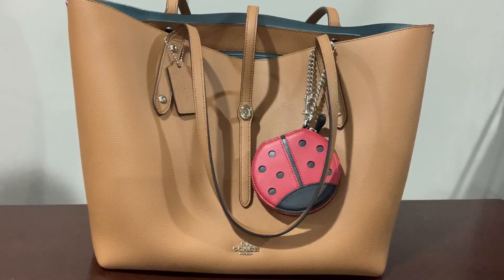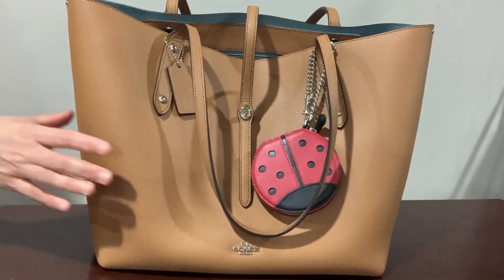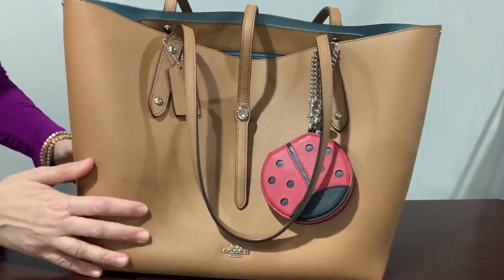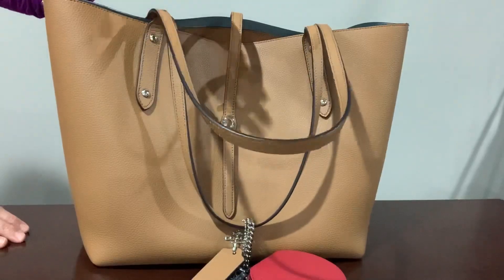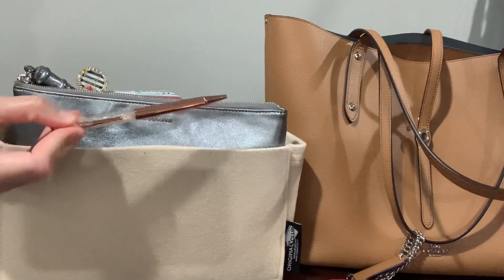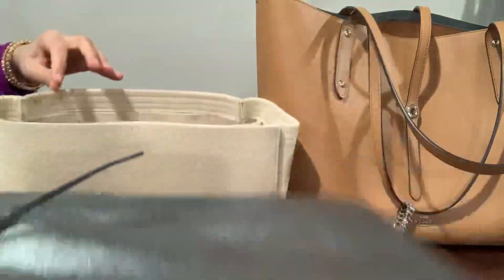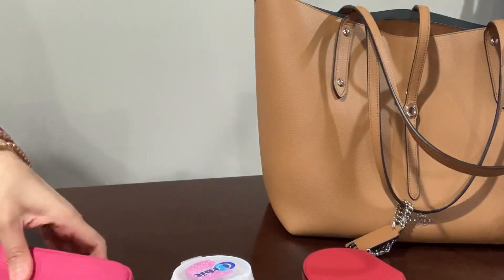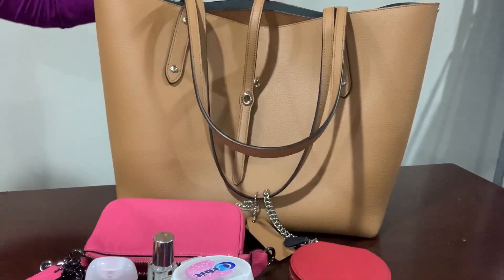COACH MARKET TOTE REVIEW!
In this video, I talk about the Coach Market tote in a beautiful tan color. I talk about what items I carry in my tote.

Details on the tote
Turnlock closure, leather lining
Handles with 10 1/4 inch drop
12 1/4"(L) * 11 1/4"(H) * 6" (W)

Product Links
Similar Tote
Katie Daisy Planner
Similar Carrington Pouch

Hi! My name is Asra. I live in Chicago and I make videos about handbags, fashion, beauty, and lifestyle. That would be greatly appreciated. Remember to click on the bell icon to receive notifications. I upload weekly videos.